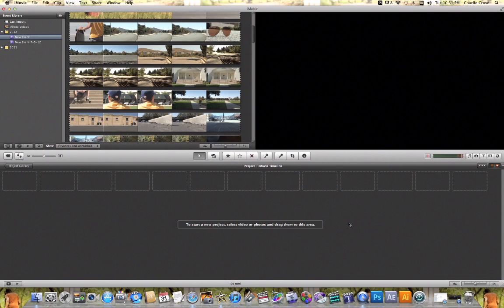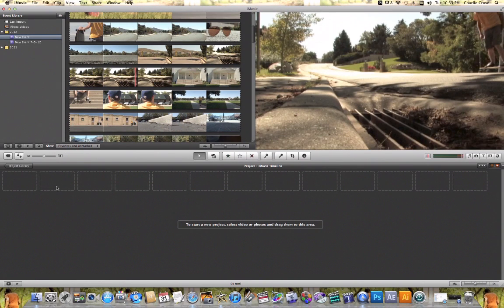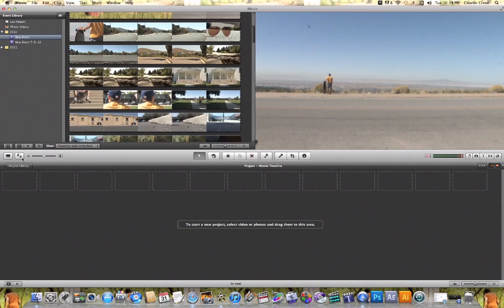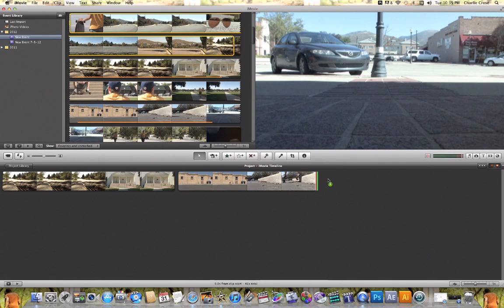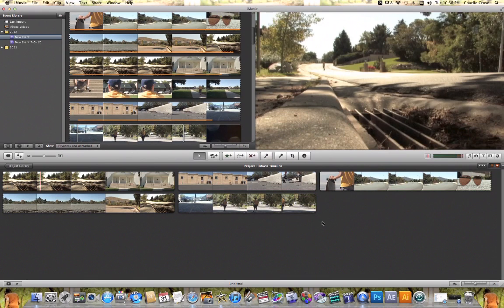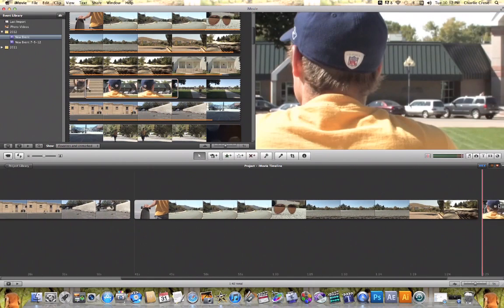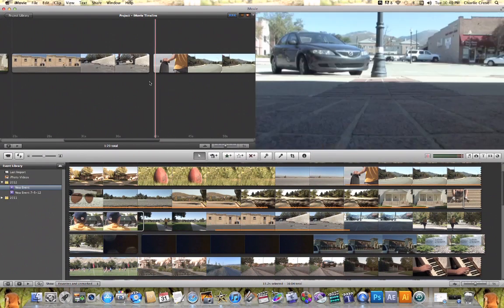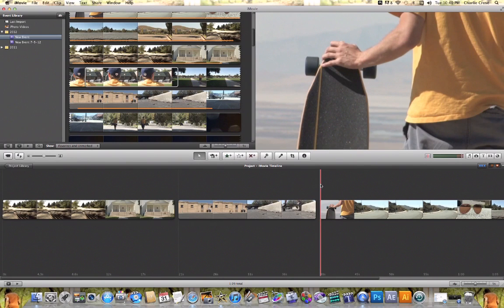iMovie Timeline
For those of you just starting out with iMovie, you don't know about the traditional iMovie timeline that it used to have. However, those that have been using iMovie for a long time miss the old iMovie timeline. Is there anyway to get it back?

In iMovie 11' you can actually change how the timeline looks so that it works for any iMovie editor, new or old. This tutorial video explains how to do this.

If you have any questions about this tutorial video or anything related to iMovie or would like to view other iMovie tutorials, please check out